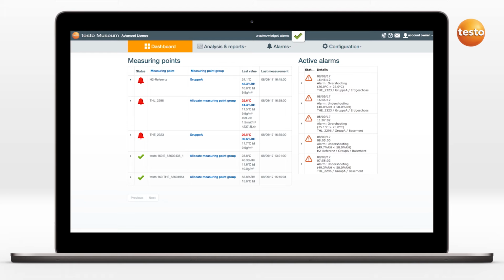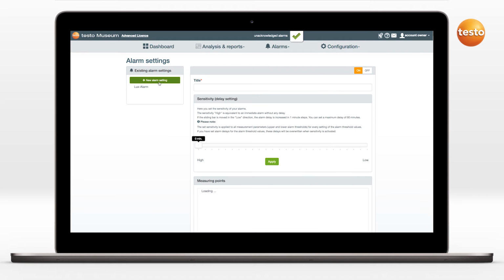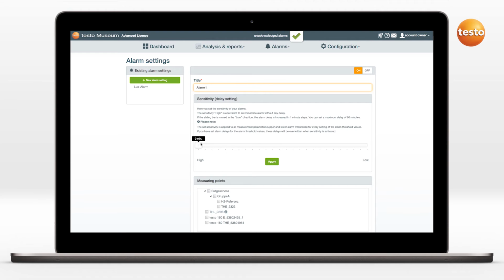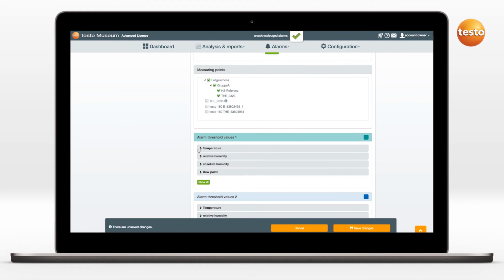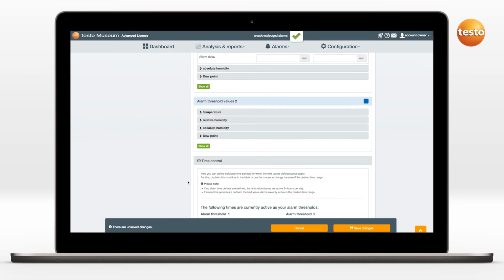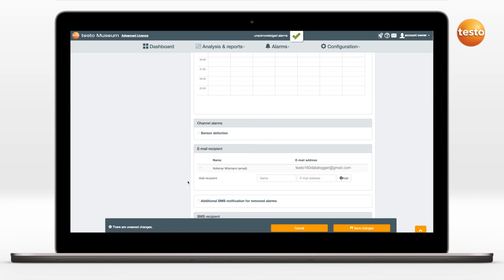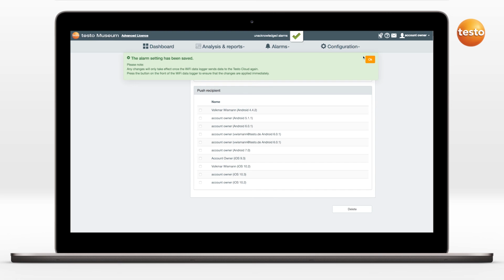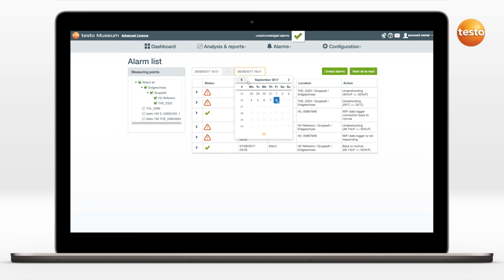HV testo160 11 Configuring and displaying alarms EN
Watch the complete step by step how to videos for the all new Climate Monitoring system - testo 160 that measures, monitors and documents temperature, humidity, light intensity, UV radiation, CO2 concentration, atmospheric pressure, continuously, precisely and automatically.